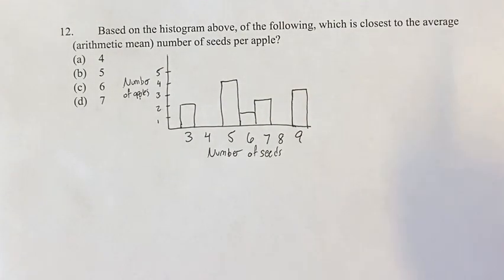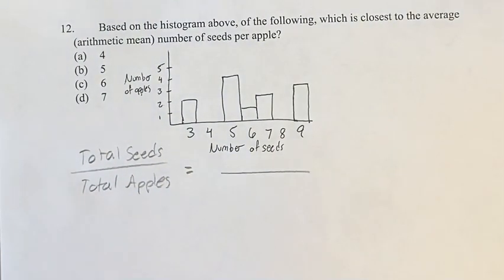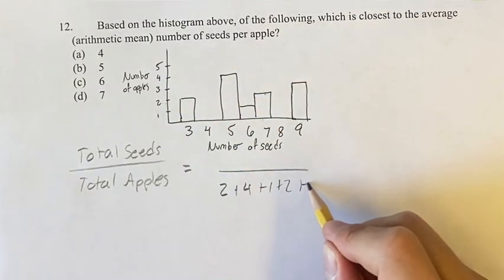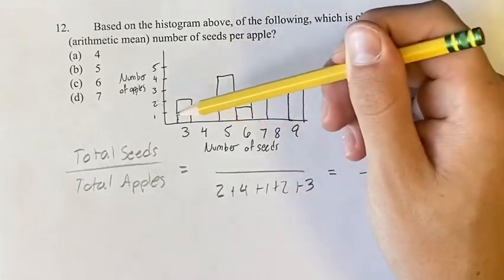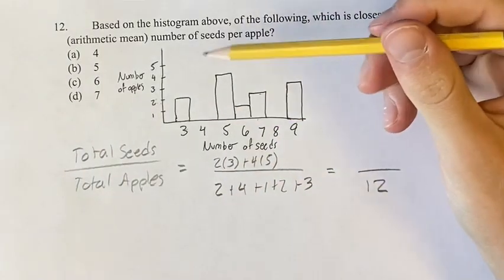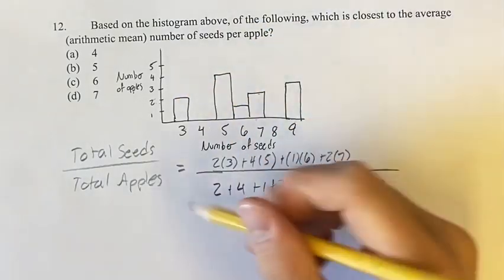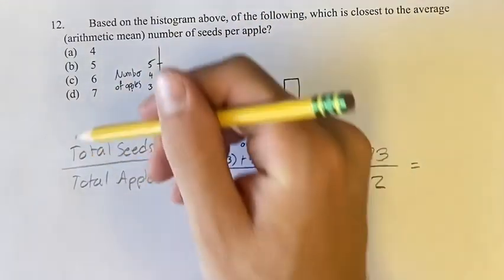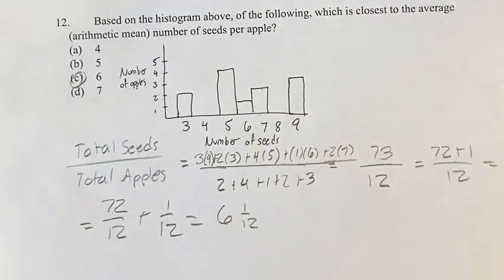12. Based on the histogram above, of the following, which is closest to the average (arithmetic mean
12. Based on the histogram above, of the following, which is closest to the average (arithmetic mean) number of seeds per apple?

(a) 4
(b) 5
(d) 7

Problem 12